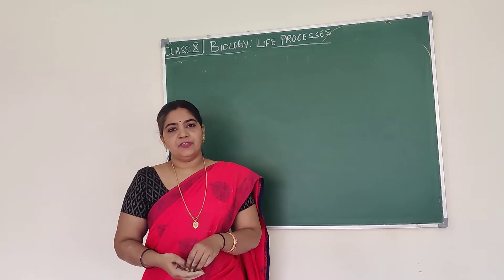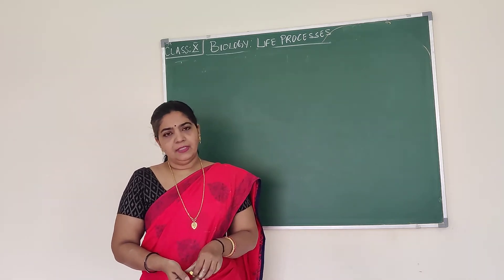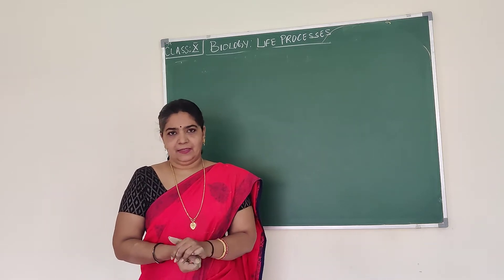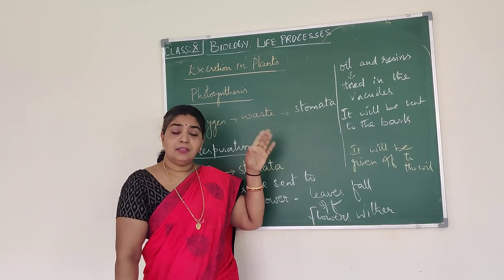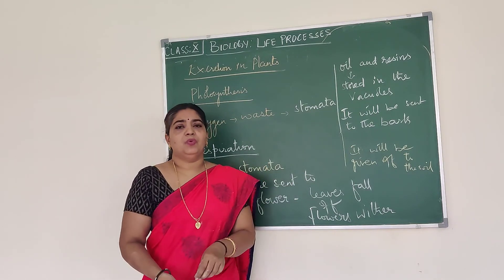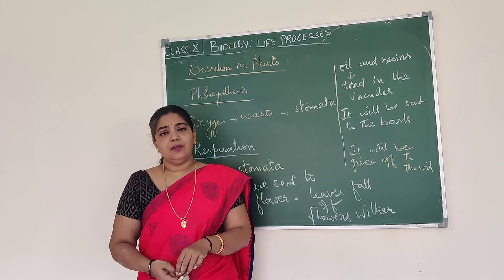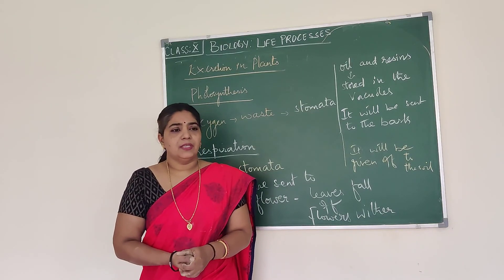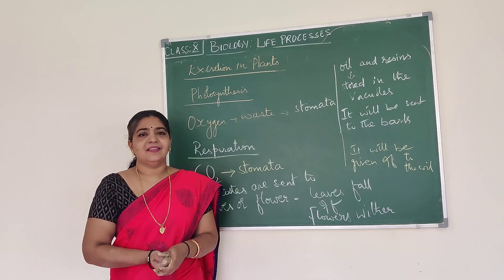Life processes: Excretion in Plants-10th Std